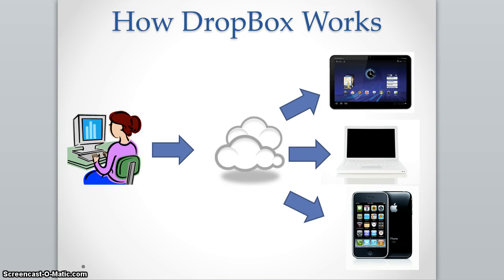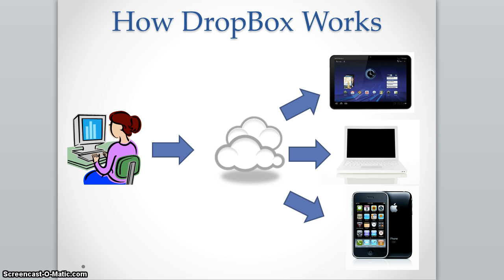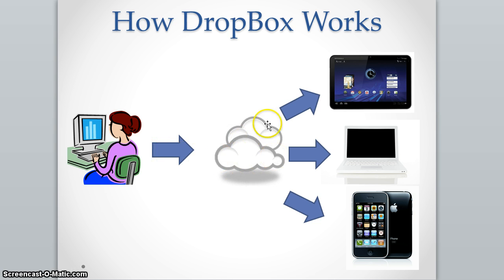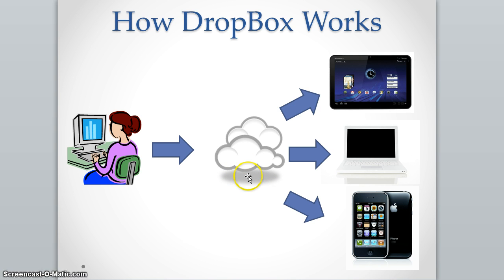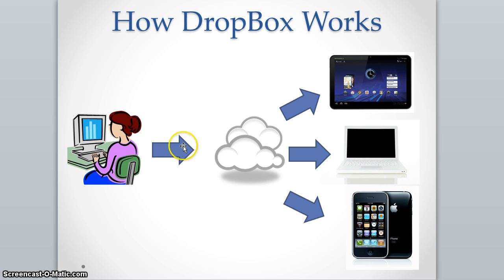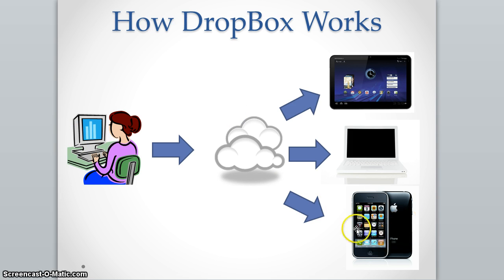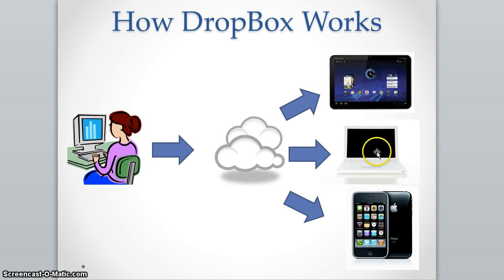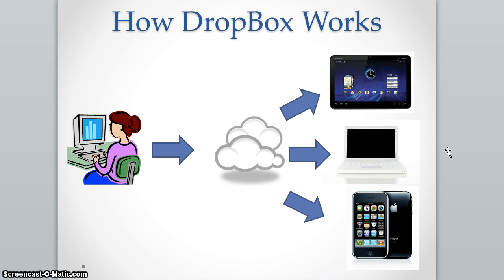How DropBox Works for Real Estate